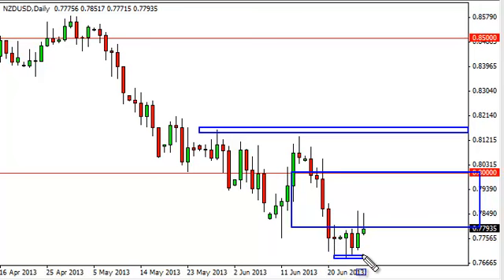NZD/USD Technical Analysis for June 28, 2013 by FXEmpire.com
- June 28, 2013 currency daily technical analysis for the NZD/USD pair. Forex Technical Analysis Forex Fundamental Analysis and Forex Brokers on FX Empire